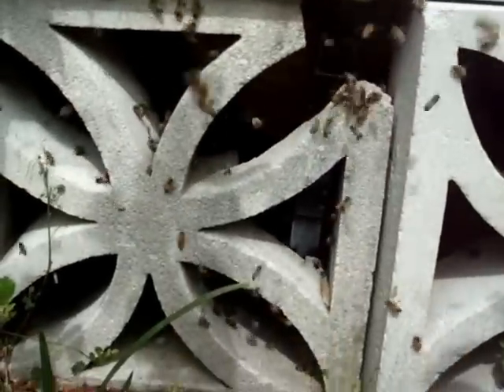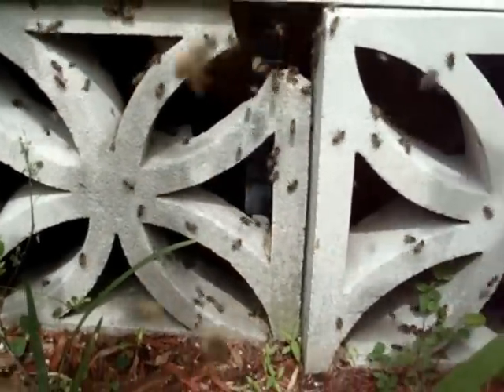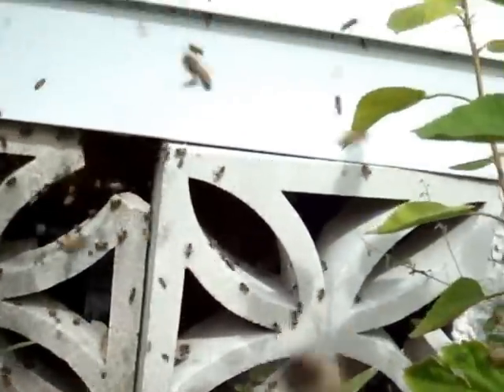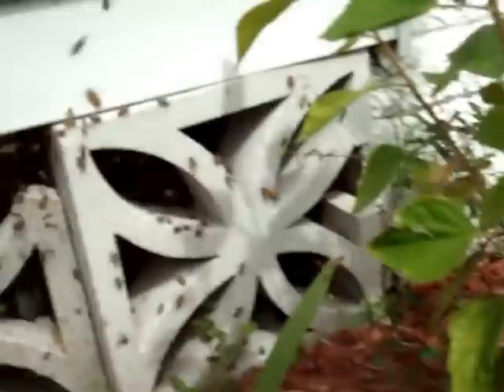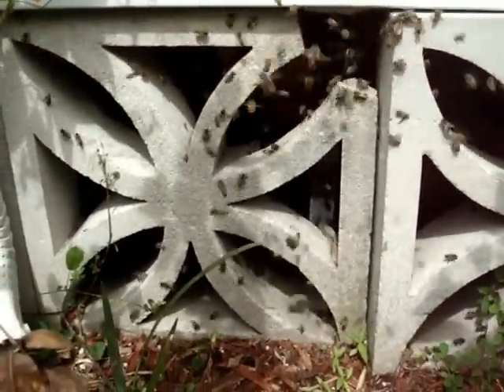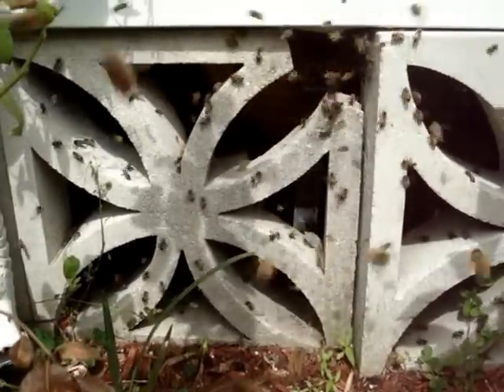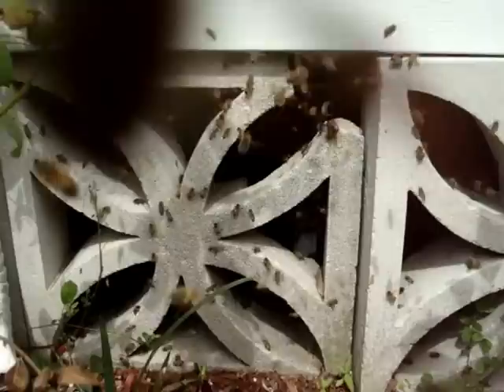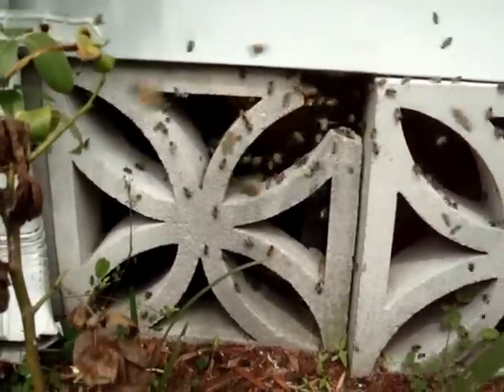Hive under a manufactured home 1/2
Defensive strain of feral honey bees under a manufactured home.  This is one of the more common types of extractions I perform in the field.